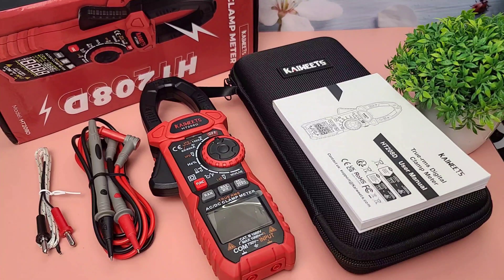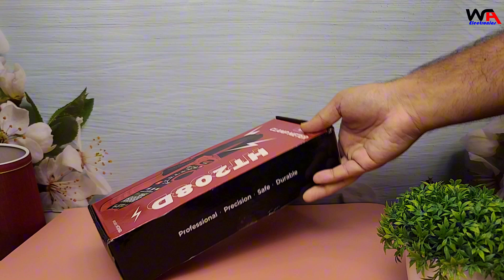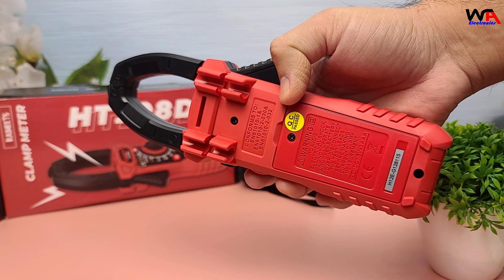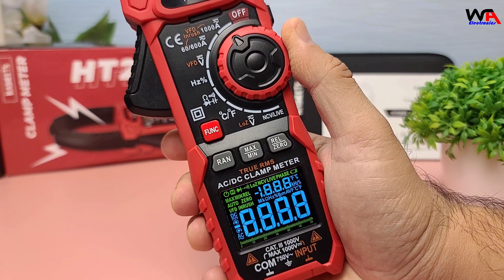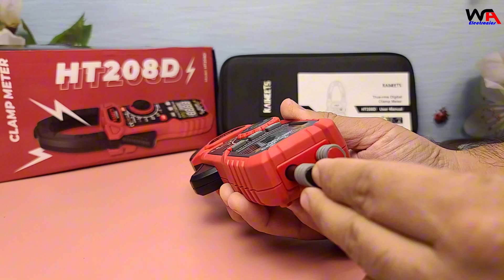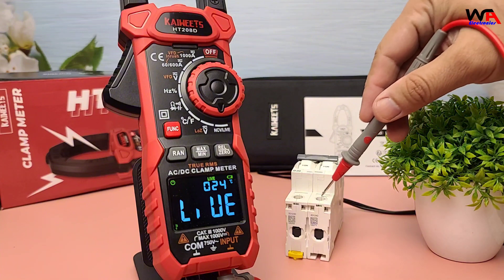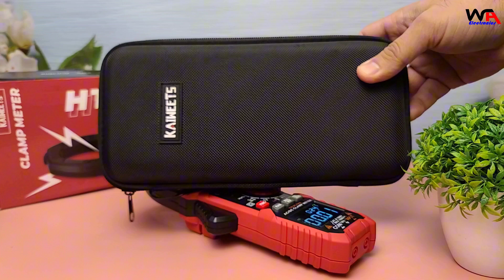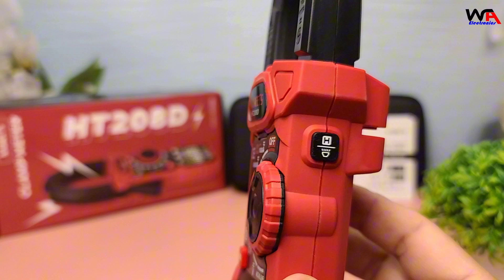KAIWEETS HT208D Smart Digital Clamp Meter AC/DC Current Unboxing and Review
KAIWEETS HT208D Smart Digital Clamp Meter AC/DC Current Unboxing and Review Best Clamp Meter with all Necessary Functions

💡 Why Watch?